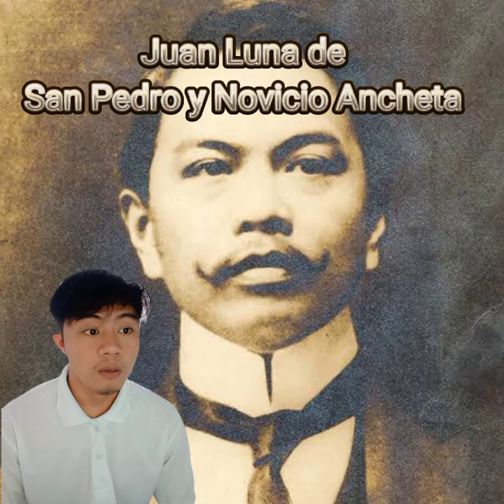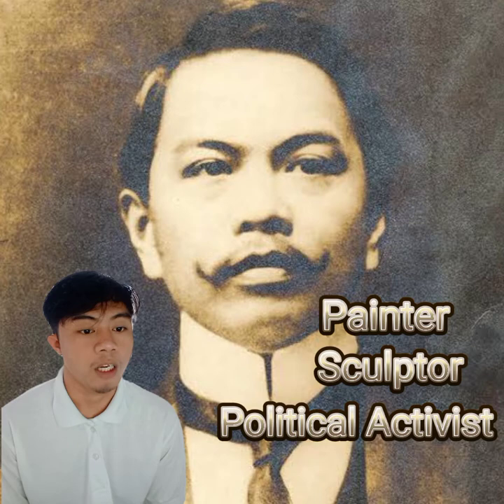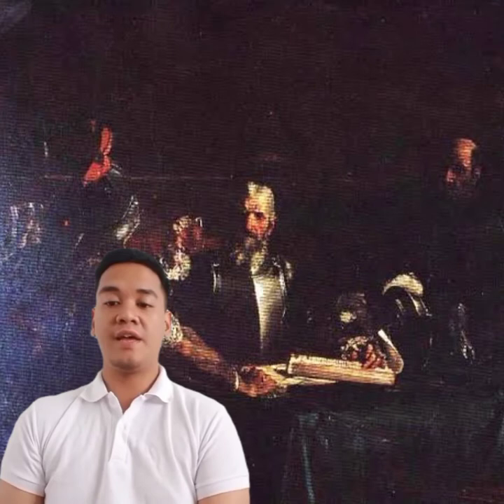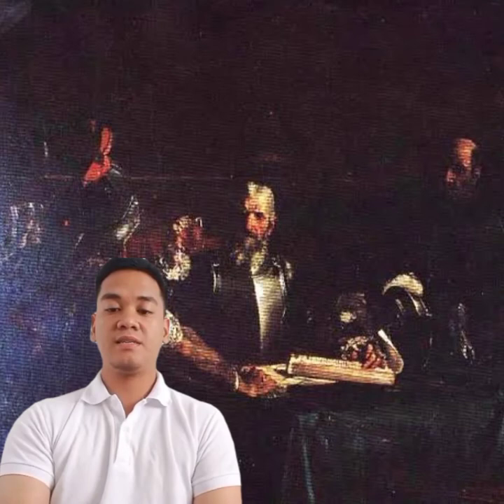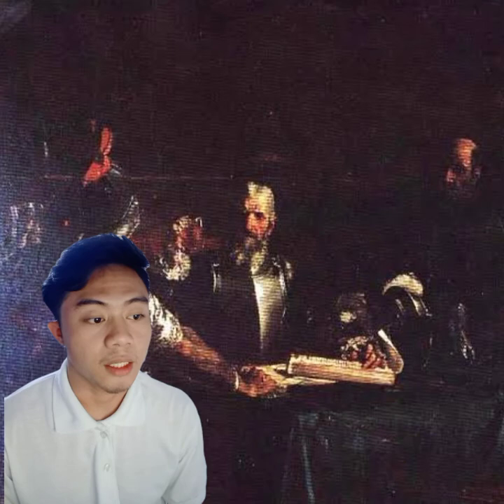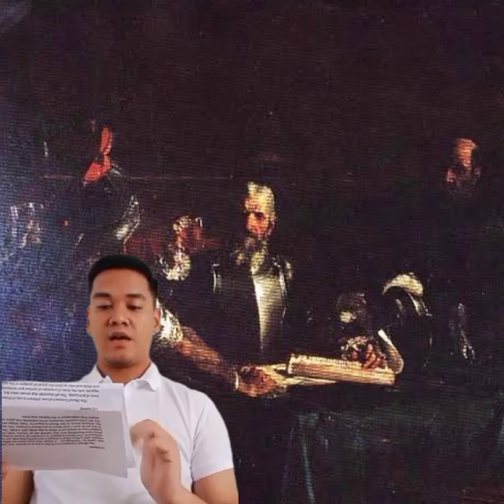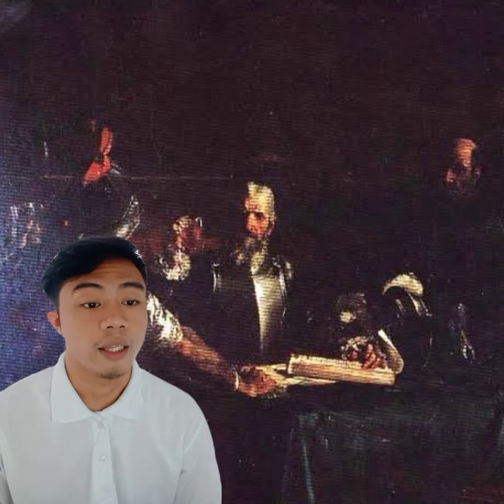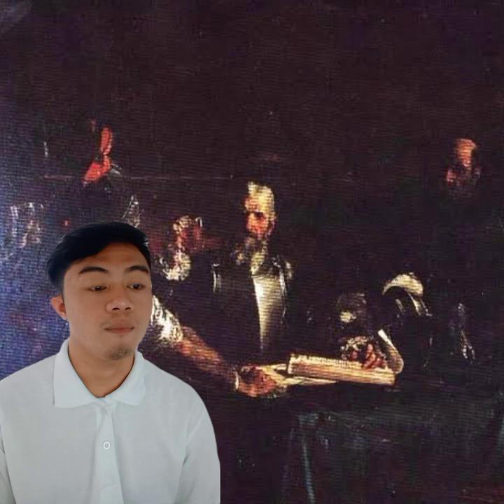VIDEO ANALYSIS OF "THE BLOOD COMPACT" BY JUAN LUNA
This video tend to analyze artworks of Juan Luna and also what life he had in the past and what history he had when he was alive.

CTTO.